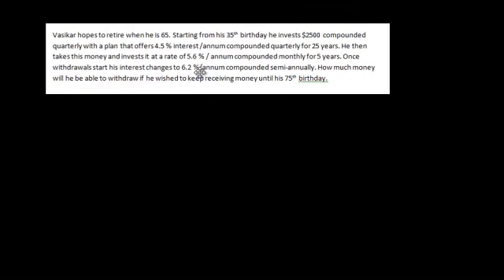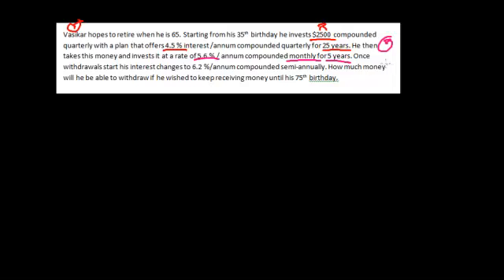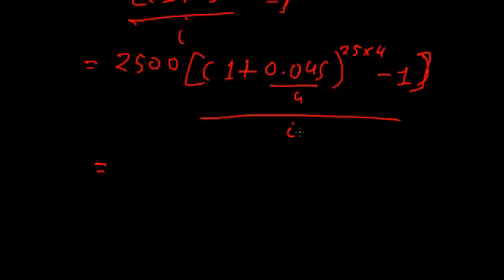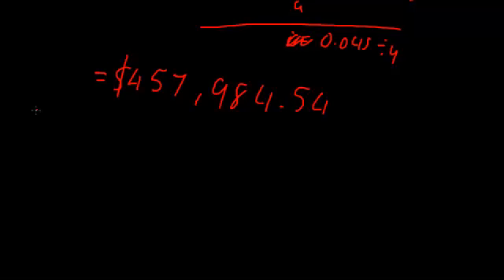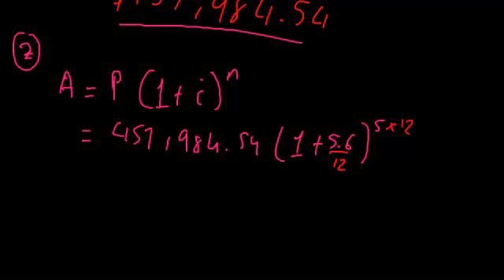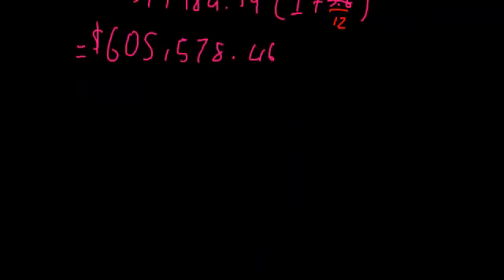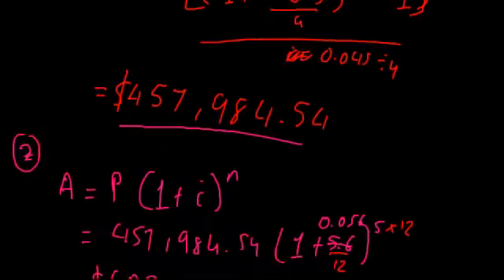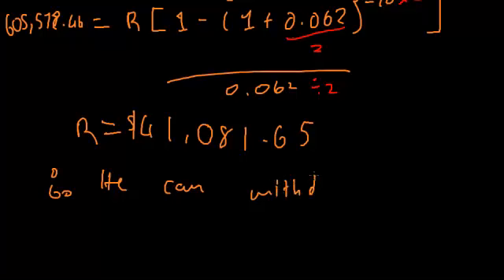Compound Interest and Annuity Unit Question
Solution to question involving compound interest, annuity, and present value annuity

REVIEW

Formulas
Compound interest
A=P(1+i)^n
Ordinary Annuity
A=R[(1+i)^n-1]/i
Present Value
P.V=R[1-(1+i)^-n]/i

Definitions

Amount - The total sum between principle and interest
Principle - The money originally invested or borrowed
Interest - The percent of the principle that is added to the principle to find the amount
Interest Rate - The annual rate and percent in which interest is paid
Simple Interest - only the money originally invested earns interest
Compound Interest - the money earned from interest is re-invested
Compounding Period - the interval of time between compounding the interest
Annuity - A series of regular payments at consistent time intervals that are compounded
monthly - money compounded every month (i/12 & n*12)
quarterly - compounder every 3 months (i/4 & n*4)
semi-annually - compounded every 6 months (i/2 & n*2)
annually - compounded every year (i & n remain same as in question)

Symbols

A = amount
P = principle
R = compounding amount
i = annual interest rate
n = amount of compounding / payment periods